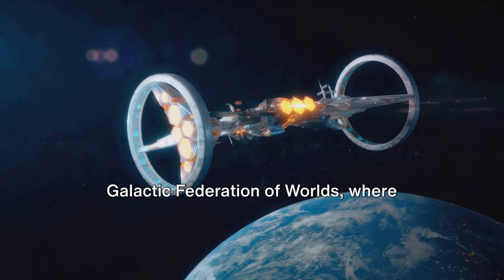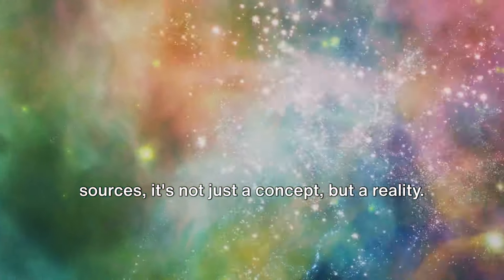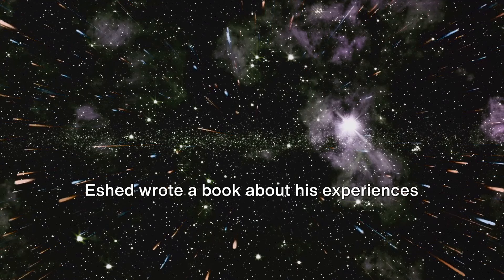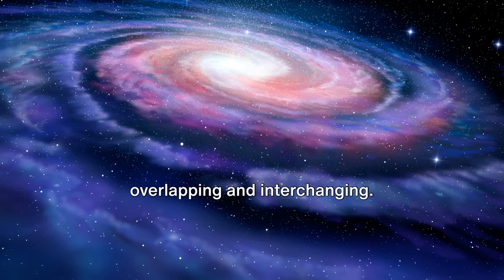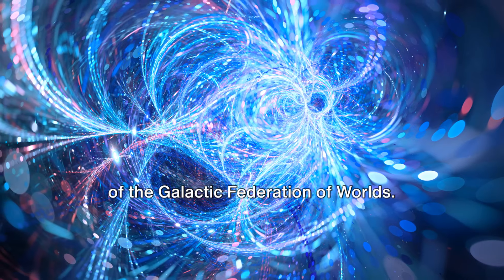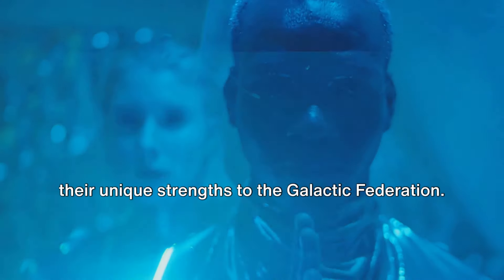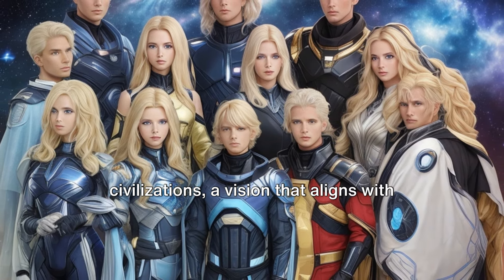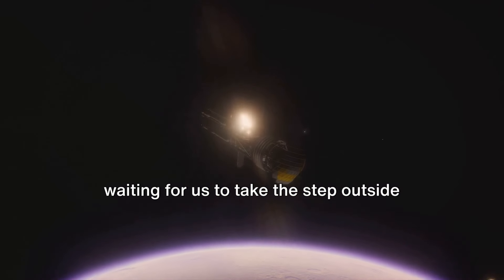Unveiling the Galactic Tech Transfer: What the Federation Is Giving Us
Complete Transcript of communication from Thor Han Eredyon via Elena Danaan  located at:

Dive into the clandestine world of the Galactic Federation of Worlds and their technological gifts to Earth. This video uncovers how meddled technology is shaping our world and the hidden impact of these advancements on society. Learn about the intricate web of interstellar diplomacy and technological exchange.